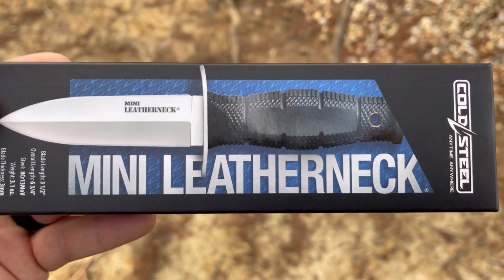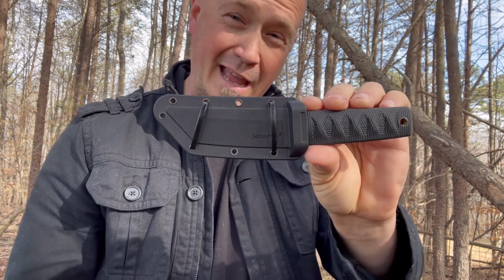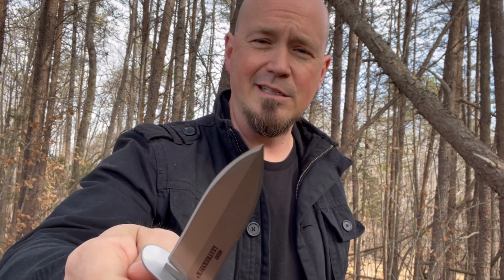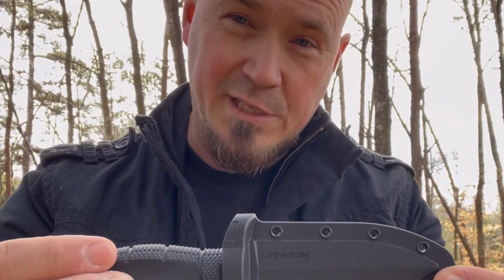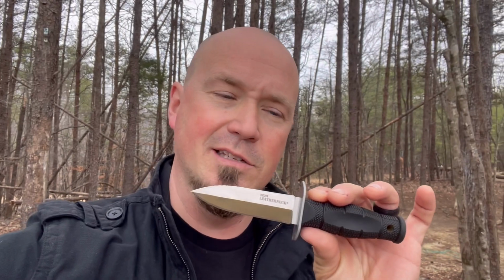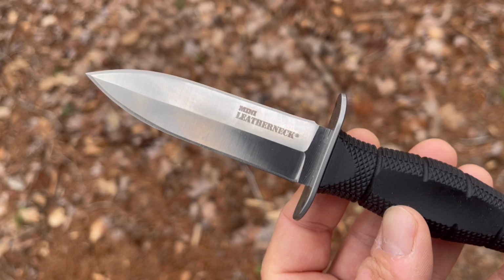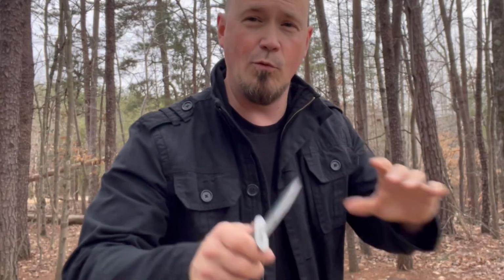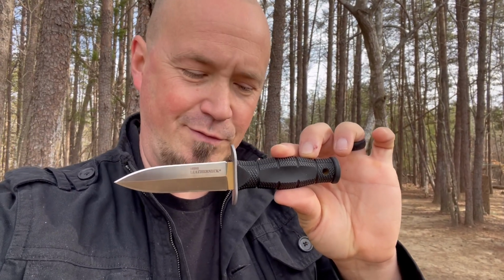The Mini Leatherneck Double Edge from Cold Steel: A very capable EDC!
Cold Steel has some great compact fixed blade options for everyday carry. The knife reviewed in this video is definitely a standout in the series.

To purchase